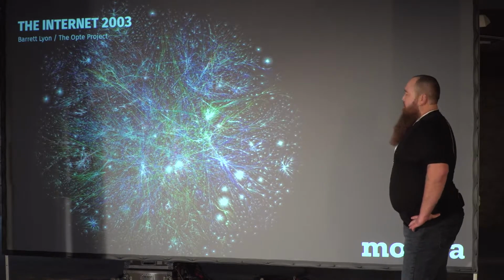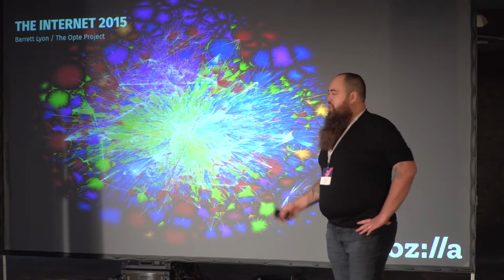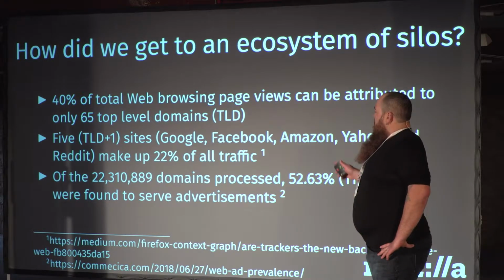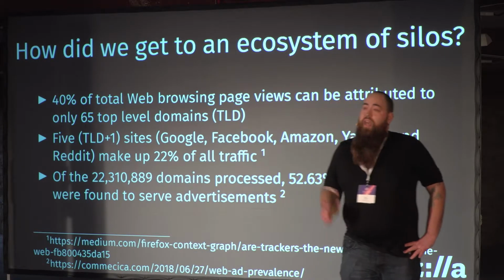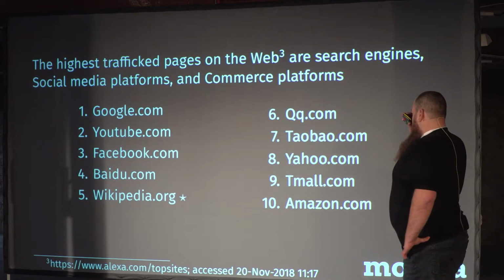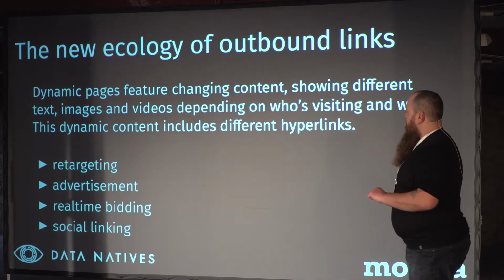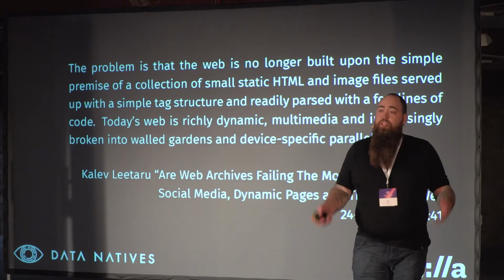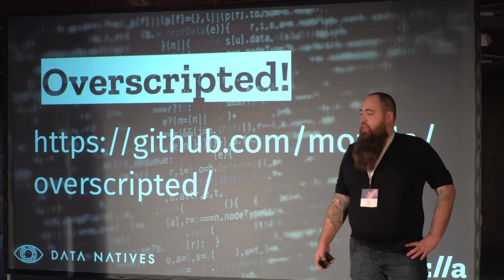The Morphology of the Web is Changing! | Martin Lopatka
Senior Staff Data Scientist/Applied Statistician at Mozilla

Abstract of the Talk:
The modern web can be a pretty scary place. Web-based ad technologies continue to evolve increasingly sophisticated programmatic models for targeting individuals based on their demographic characteristics and interests. The financial underpinnings of the current system incentivises optimising on engagement above all else. This, in turn, has evolved an insatiable appetite for data among advertisers, aggressively iterating on models to drive human clicks.

About the Auothor: